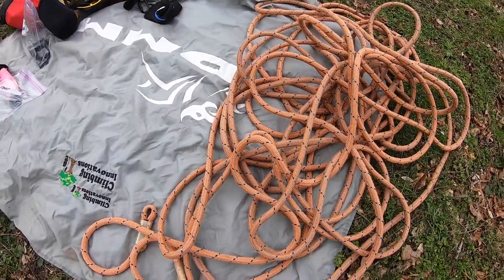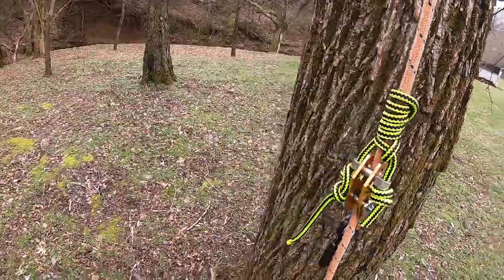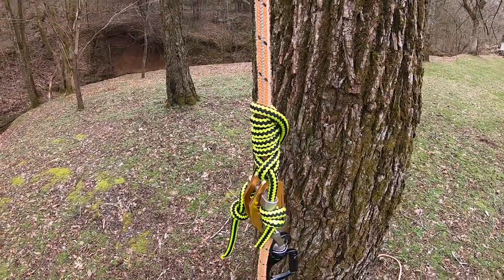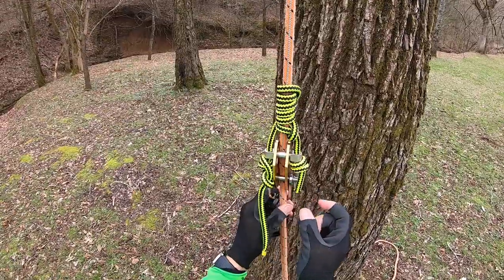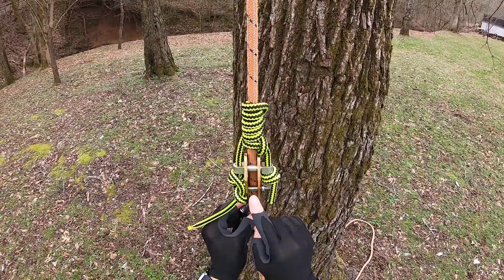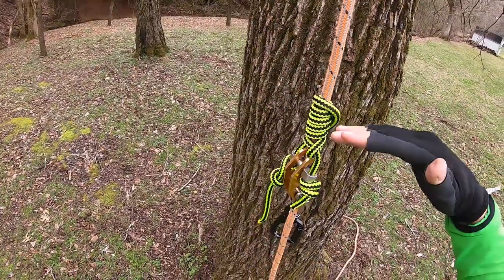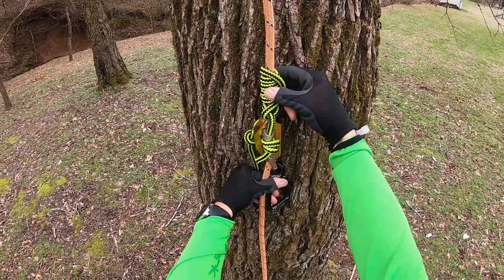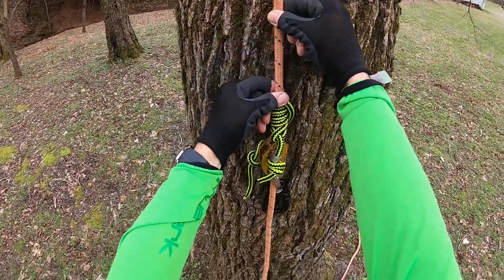What Causes Ropes to Milk and What is the Effect?